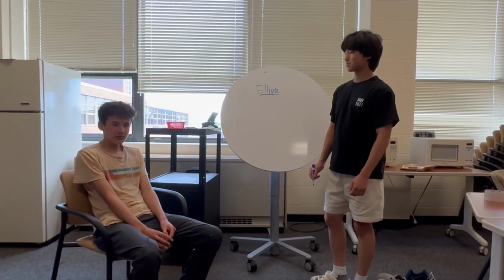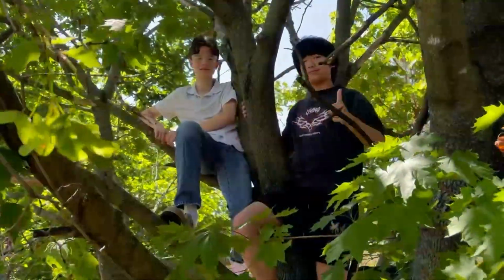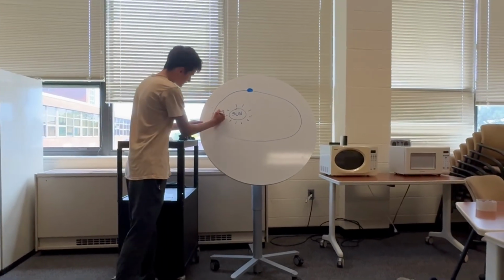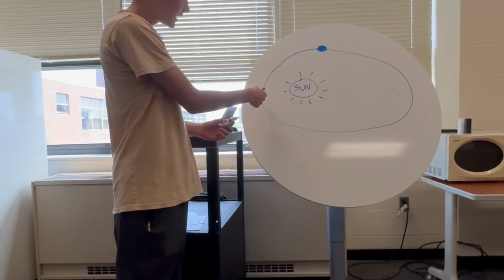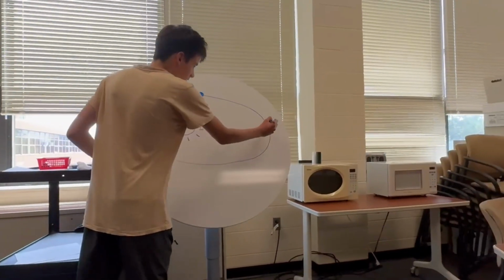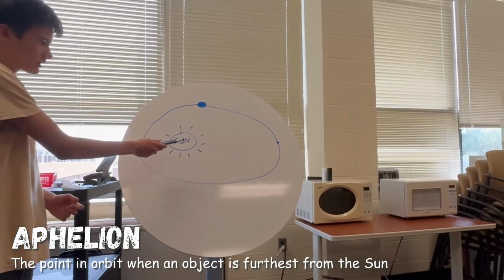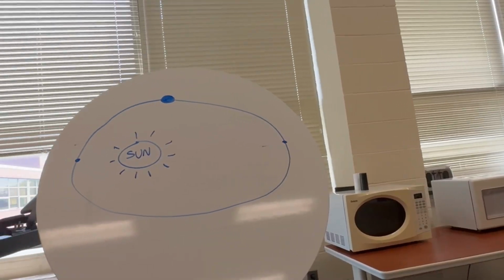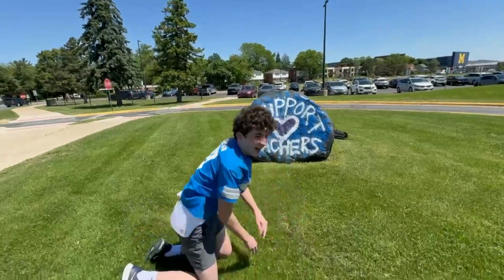The Ellipse - A PreCalculus Thing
What is an Ellipse? What does it do? How does it affect my spaceships?
STARRING:
LJ Birk
Joshua Kwak
Jonathan Primus (Ignore all the misspellings)
Arthur Sosnowski

Hopefully this gets us the A